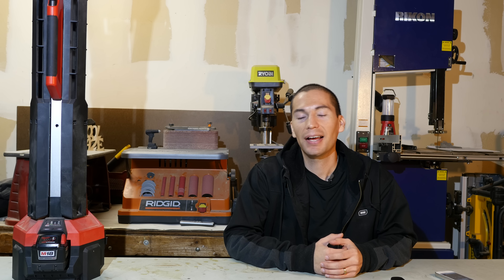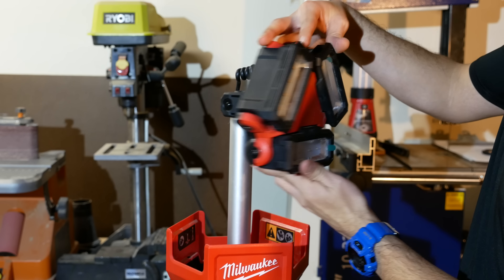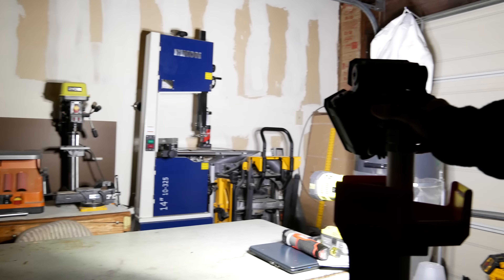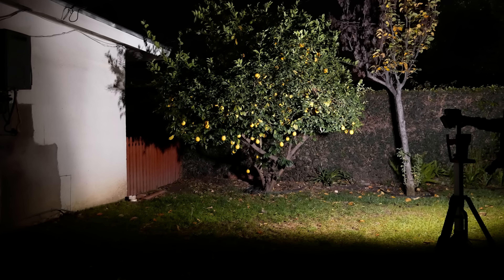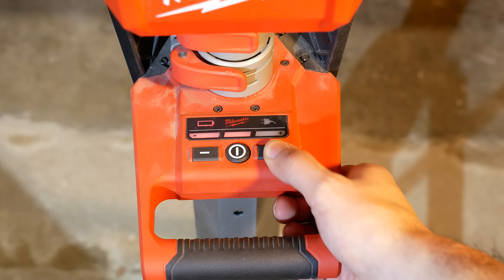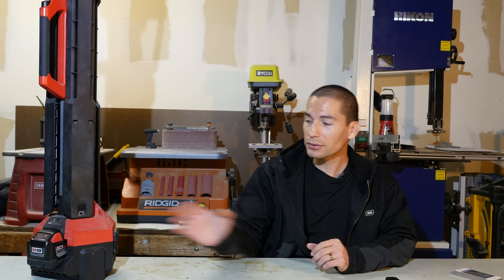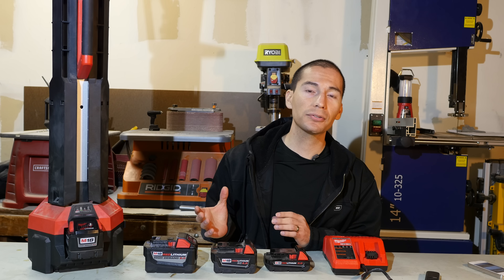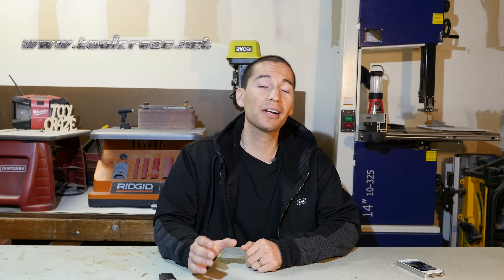Milwaukee M18 Rocket LED Tower Light / Charger Review In 4K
Hands on review of the Milwaukee M18 Rocket LED Tower Light / Charger 2135-20 / 2135-21 . Check out as I put it to the test and see how bright it is in the dark here in my garage and outside.

Specifications/Price/Warranty
3 light settings
3000 Lumens on high (up to 4 hours of runtime)
1700 Lumens on Medium (up to 8.5 hours of runtime)
900 Lumens on Low (up to 17 hours of runtime)
18 lbs.
3 light tri-fold head design for multi-directional light
built in stand + light
stand folds up for compact storage
light stand extends up to 85 inches
built in m18 battery charger
IPX4 rated water resistant, impact resistant
MSRP: $549 (kit) $399 (bare)

for tool news, deals, and reviews you wont see here on youtube.

Want to support Tool Craze? and your purchase will support Tool Craze for free so I can make more videos for you guys. Thanks!

View this video on a UHD 4K monitor and set the settings to 4K to watch this in ultra high def 4K.

Filmed with:

Camera used:
Main - Panasonic GH4
in action scenes: Panasonic G85 / G80
B Cam: Panasonic G85 / G80

Lenses used:
Panasonic 15mm F1.7 Leica Summilux
Panasonic 12-35mm F2.8

Audio input:
Audio-Technica Wireless Lavalier System 10 ATW-1701/L

Video editing software:
Sony Movie Studio 13